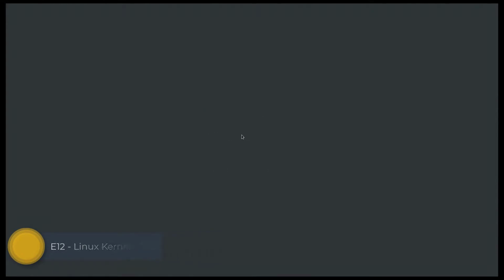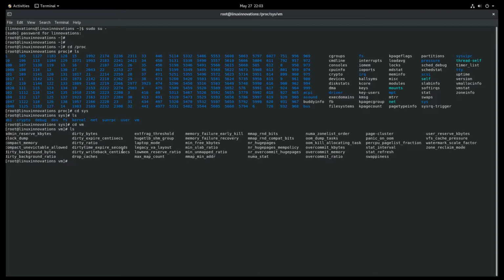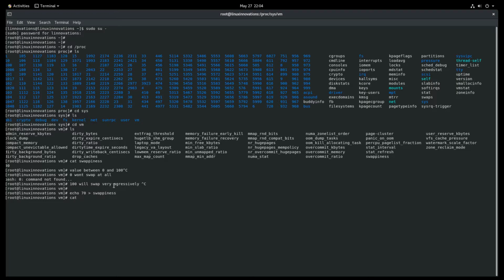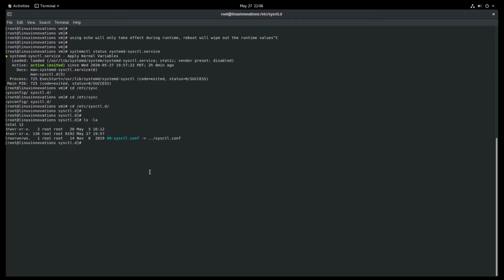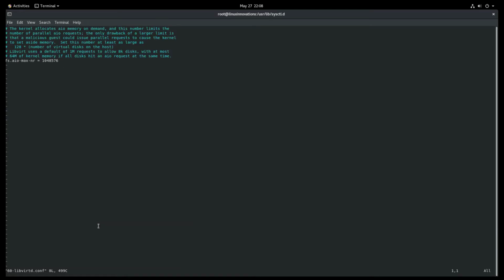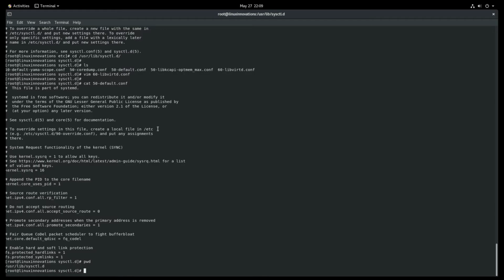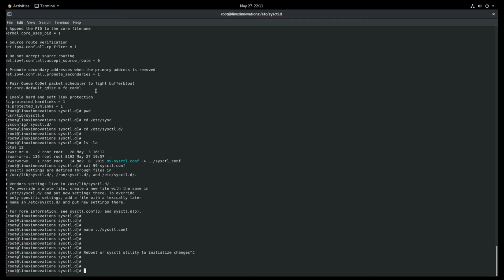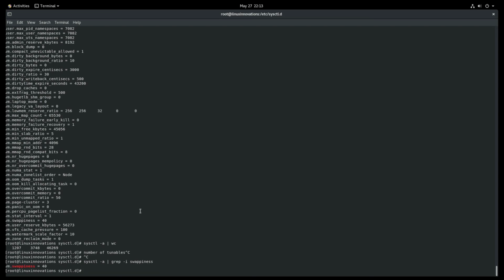E12 - Linux Kernel - System Tunables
Basic tutorial using the sysctl, echo utility across Linux/Unix base OS to adjust the kernel tunables parameters